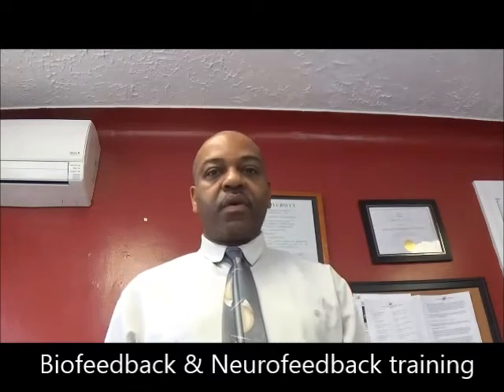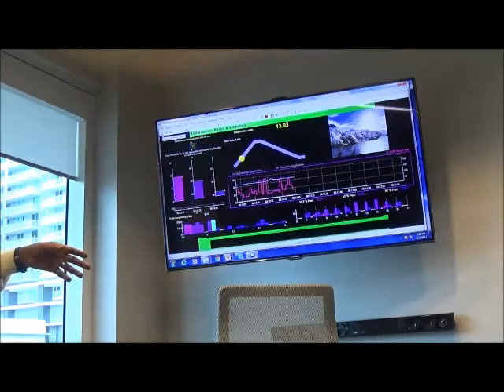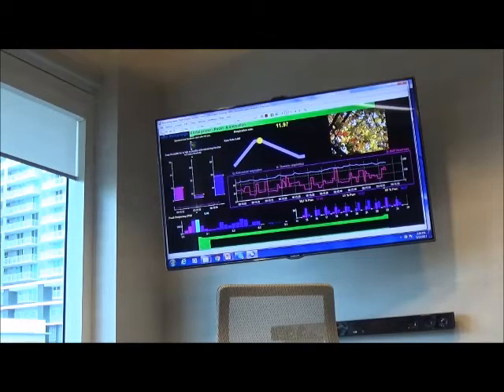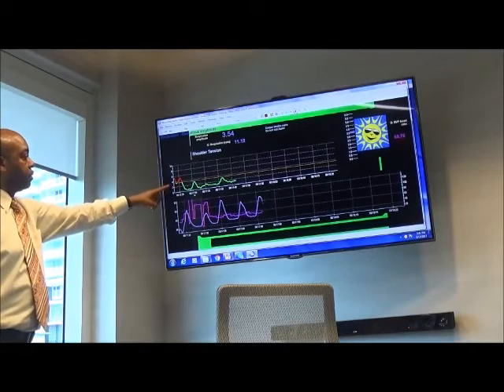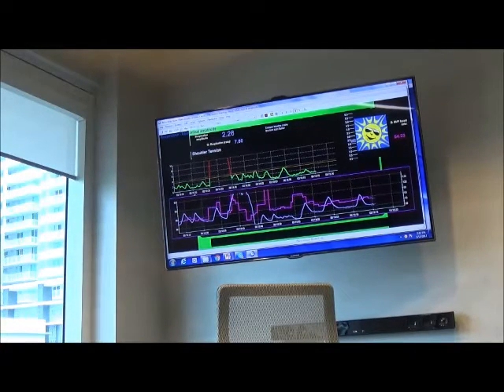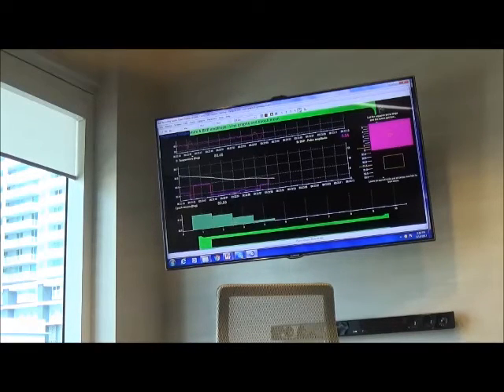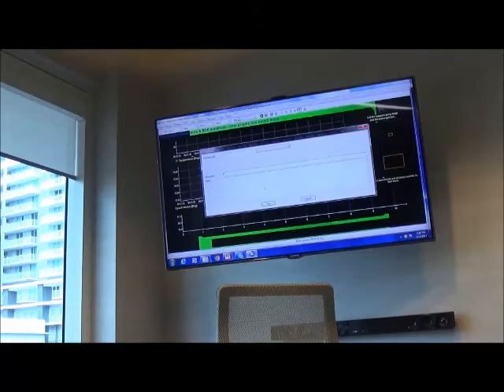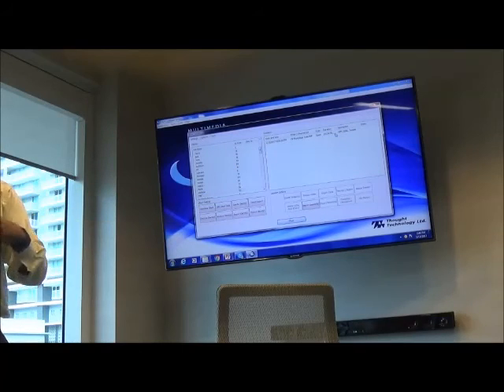Biofeedback and Neurofeedback training New York Florida Houston Puerto Rico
Description: Biofeedback and Neurofeedback BCIA Certification Training available in Hawthorne, NY, Miami, FL, Houston, TX, and coming soon Puerto Rico